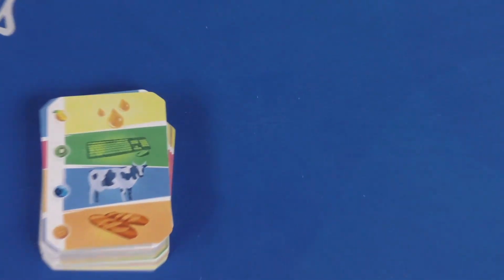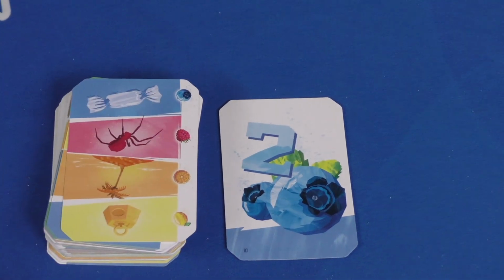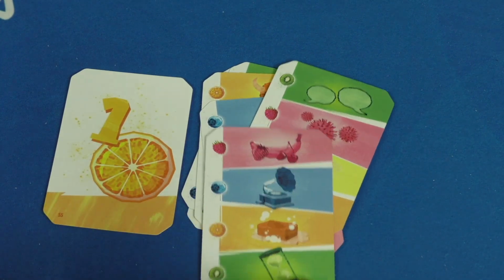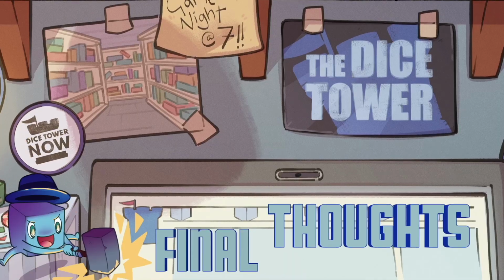Topic_ Review - with Tom Vasel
Tom Vasel takes a look at Topic_!

Intro 0:00
Overview 0:51
Final Thought 4:29